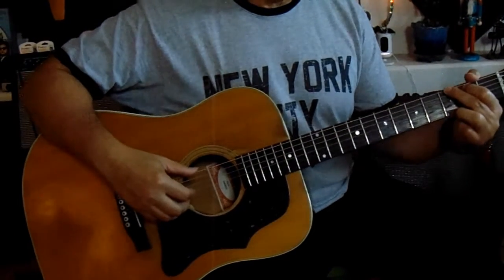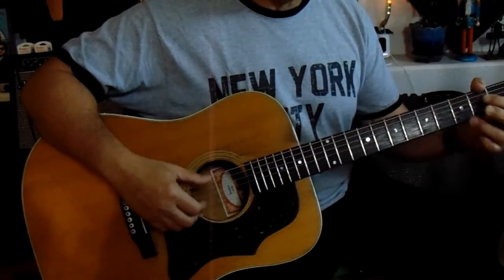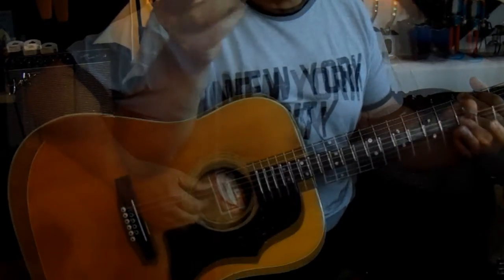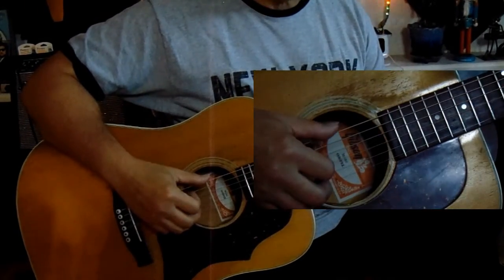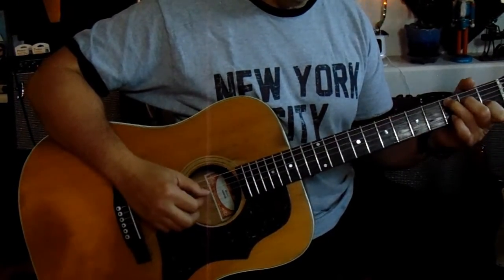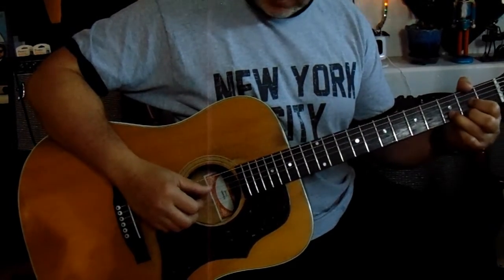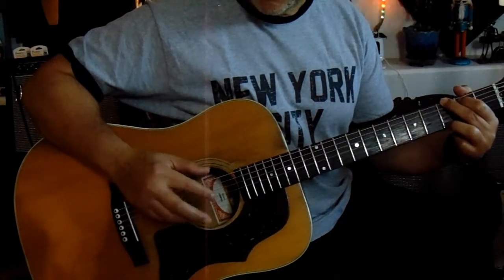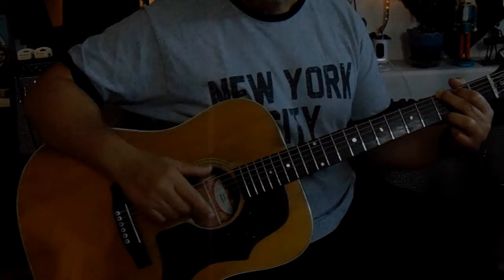Intro to Fingerpicking-Fingerpicking 2 and 3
You can purchase my CDs and Merch from my website markdeegtr.com
or listen to it on the following